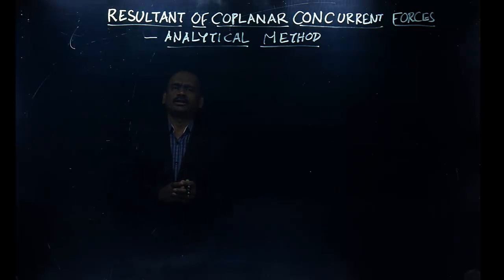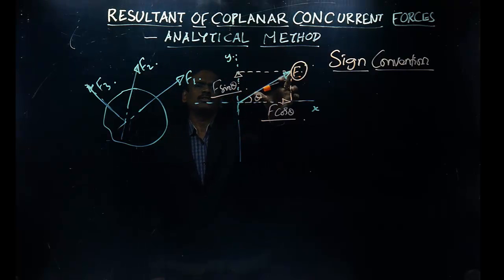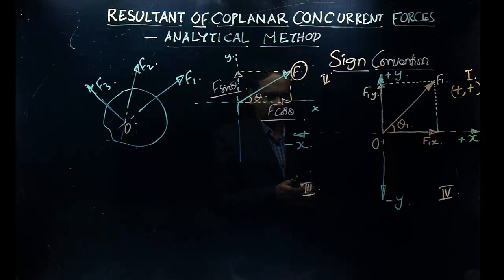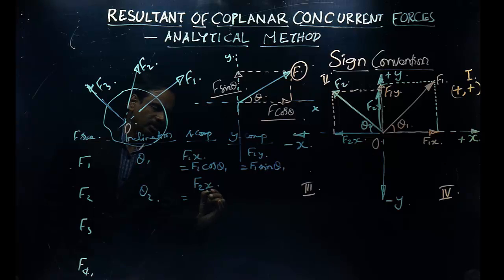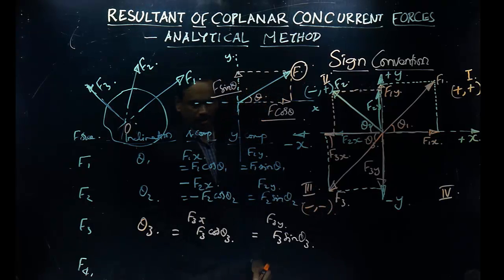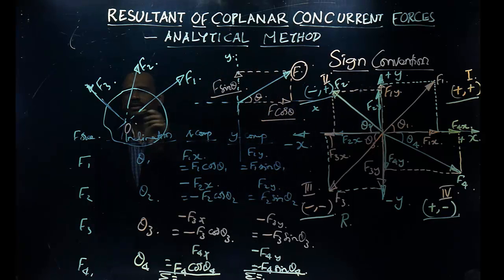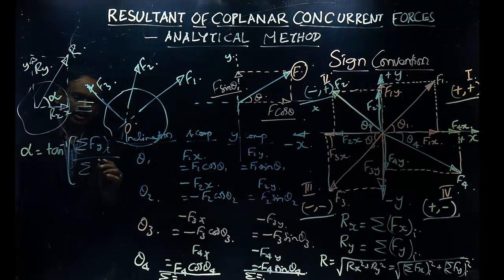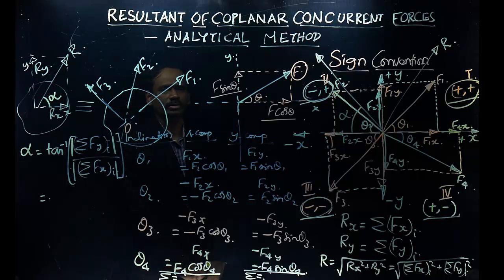Resultant of Coplanar Concurrent Forces Analytical Method I Engineering Mechanics I ME, CE I GATE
Concept explanation by GATEFORUM's expert faculty.

Stream: Mechanical Engineering (ME) and Civil Engineering (CE)

Topic: Engineering Mechanics